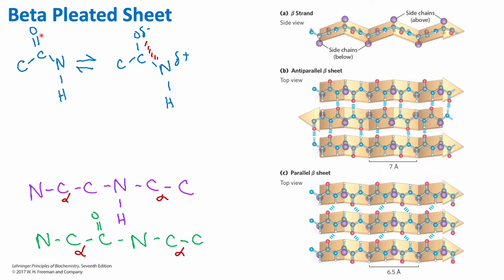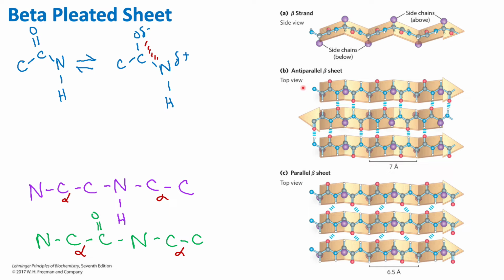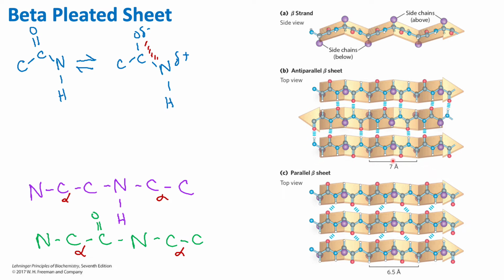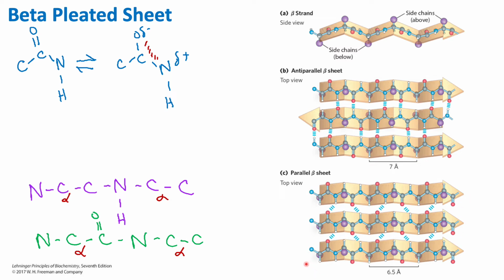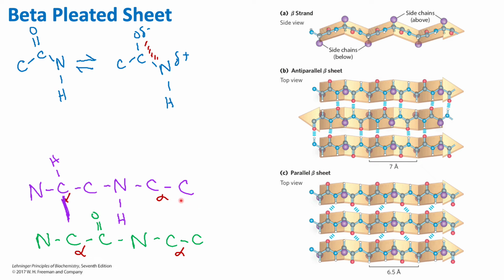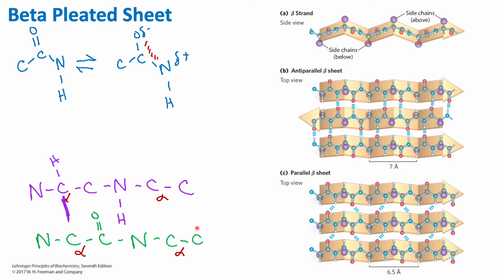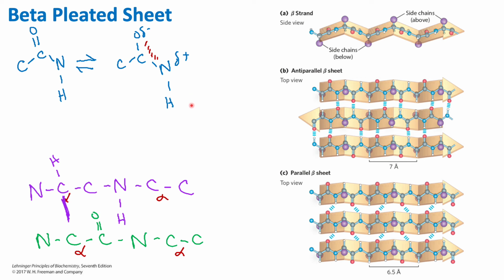Beta Conformation of Peptides | Biochemistry